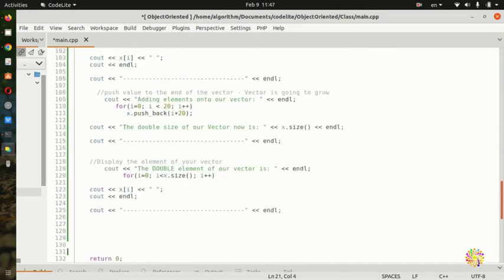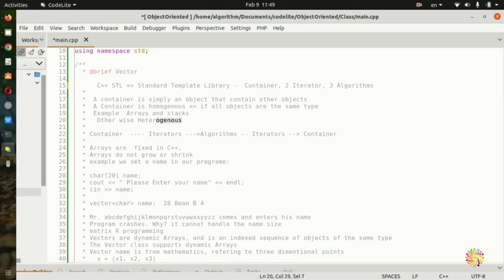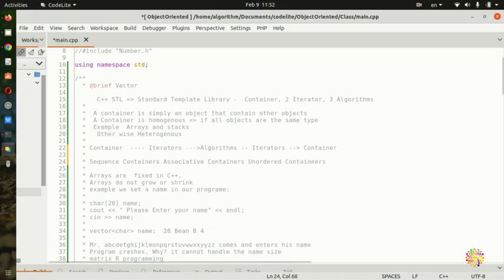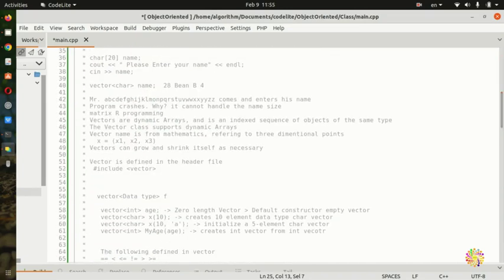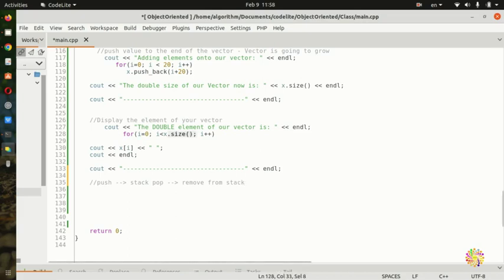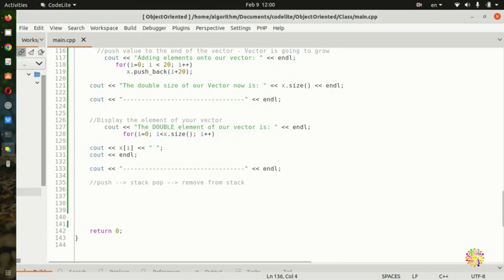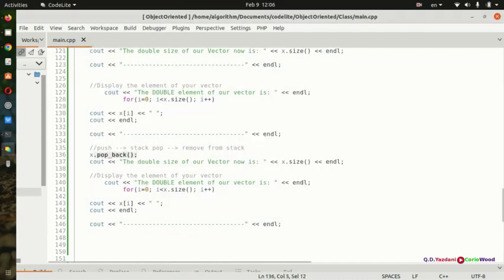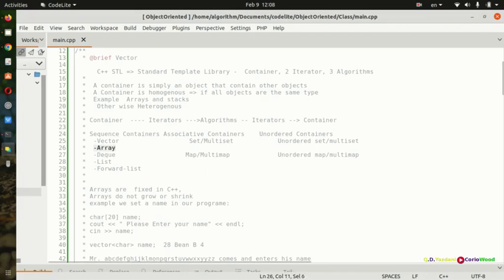4. Understanding C++ STL Containers and Removing (POP) Elements from Vectors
In this video we introduce you to the STL Containers and we also introduce you to how to remove (pop) vector elements